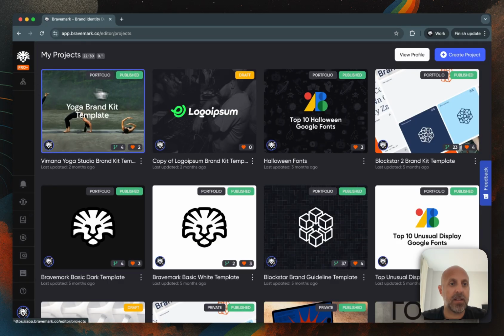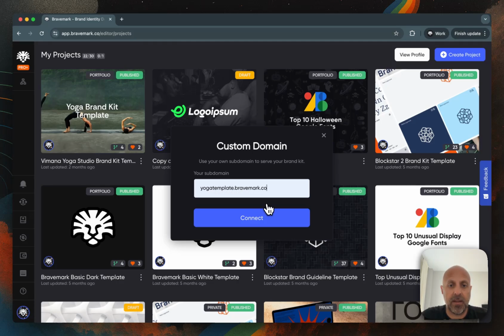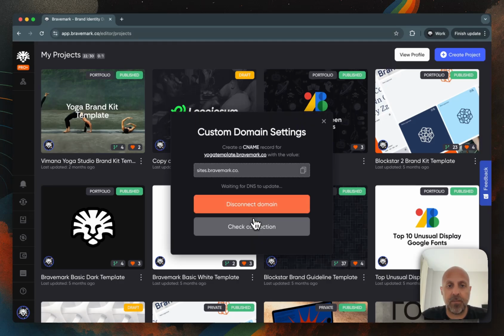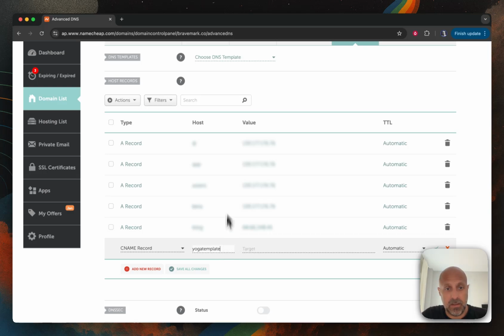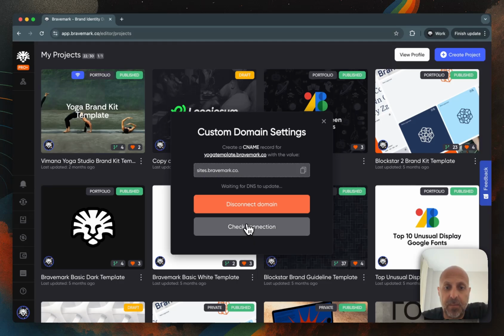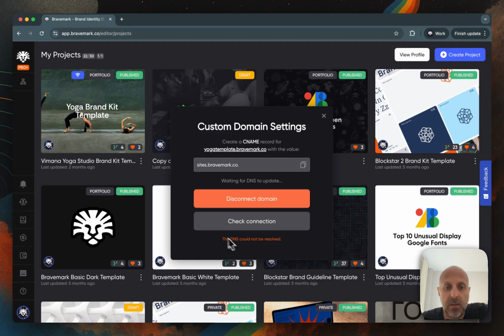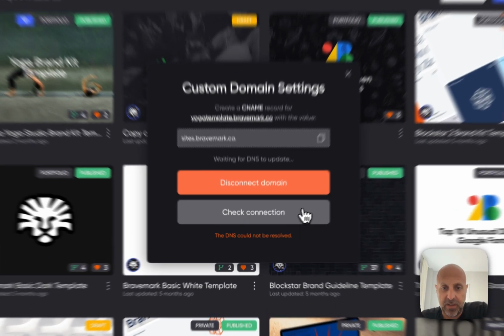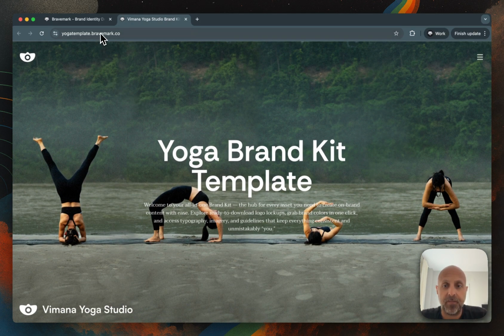Bravemark Tutorial: Connect a Custom Domain in Minutes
In this video, we walk through how to set up a custom domain for your Bravemark page so you can use your own branded URL instead of the default Bravemark link.

Whether you’re launching a new project or polishing an existing one, connecting a custom domain helps your brand look more professional and trustworthy.

ℹ️ How to Set Up a Custom Domain in Bravemark

1. From the project dashboard page, click the contextual menu (three dots) of the Bravemark project you want to use and click Add Custom Domain

2. Enter the full subdomain you want to use (for example: brand.yoursite.com) and click Connect Domain

3. Go to your domain provider’s DNS settings and add a CNAME record:

- Host / Name: the subdomain you entered

- Target / Value: sites.bravemark.co

- Click Check Connection

This usually works within a few minutes, but can take up to 24 hours depending on your DNS provider

Once connected, verify the subdomain is working by visiting it in your browser

That’s it! Your Bravemark page is now live on your custom domain 🎉

If you have questions or run into issues, check out our help docs or reach out to Bravemark support.